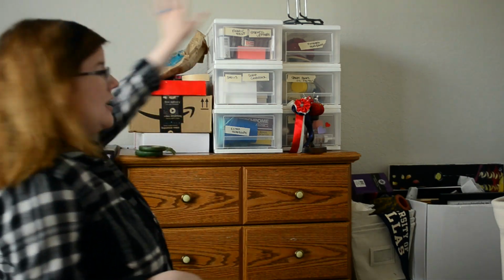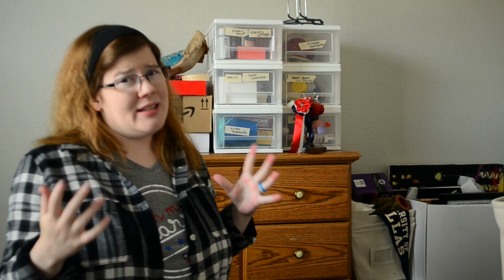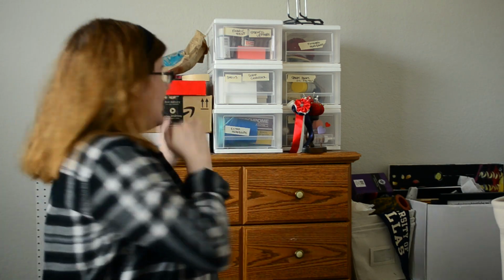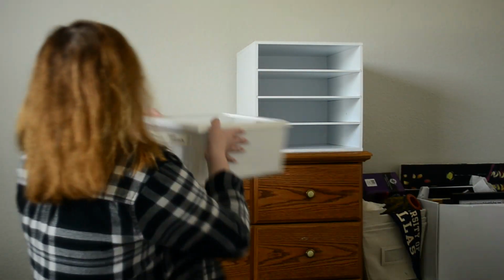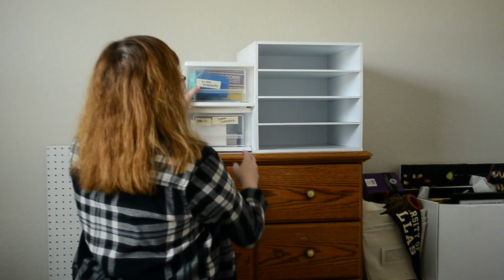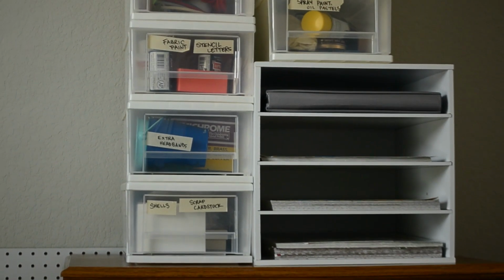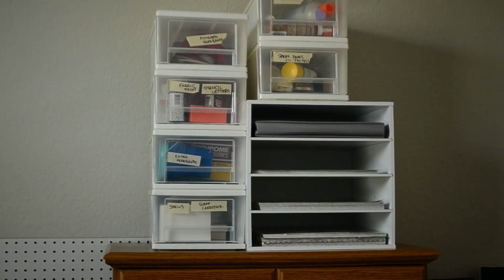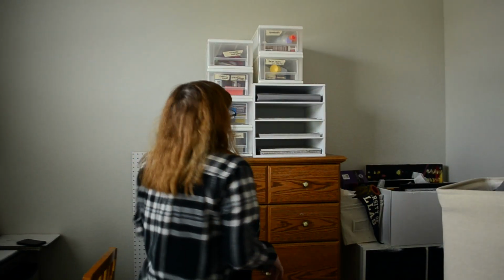Craft Paper Storage Solution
Hi!  I'm Christine.  This is my second Youtube video!  I show how I re-organized my scrapbook paper in my craft space.  I'll be showing more videos in the future of how I'm re-organizing other areas as well.  I own the Etsy shop VermeerGirl and I'm planning to launch a series of videos about crafting and my life in general.  I will also be selling tutorials on how to make some of the crafts I have created.  Just trying to get used to being in front of the camera first!

My Facebook fan page: @VermeerGirl